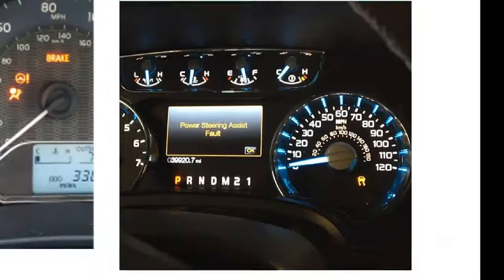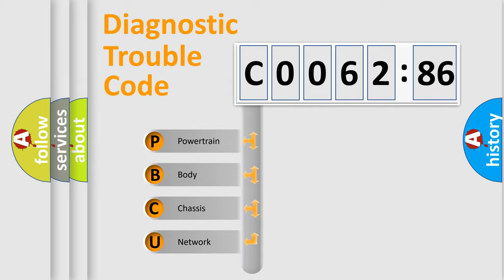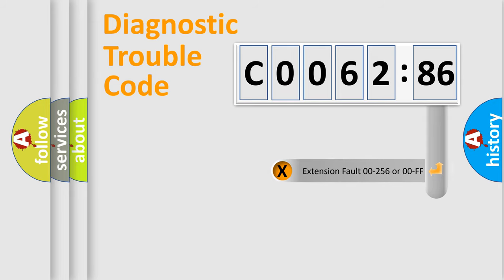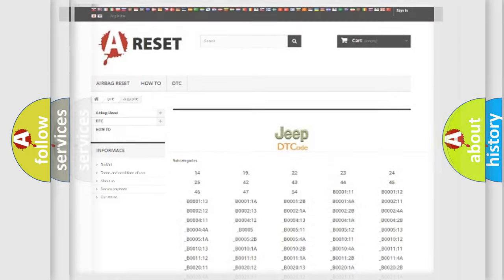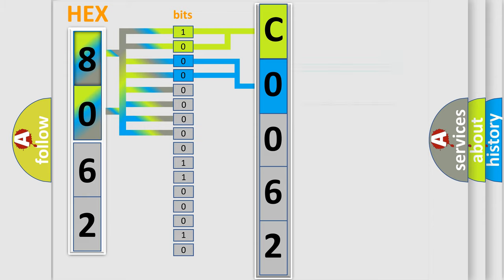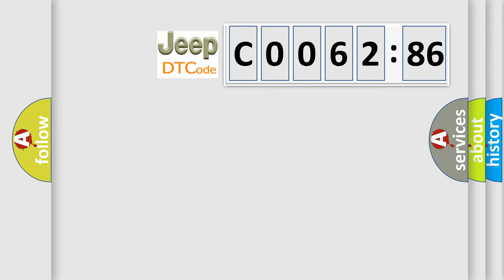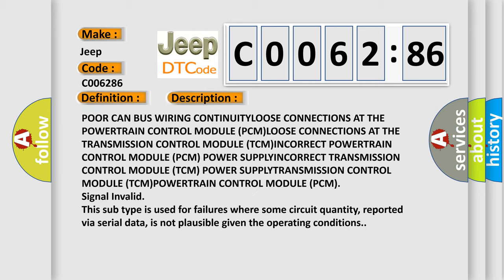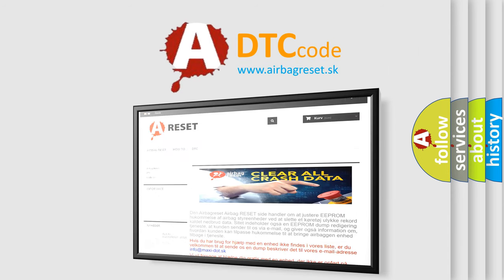DTC Jeep C0062-86 Short Explanation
Contents:
0:21 Basic DTC analysis according to OBD2 protocol standard.
1:48 Insight into programming
2:58 A diagnostically understandable description of the Diagnostic Trouble Code
3:05 Basic error definition

Make:
Jeep
Code:
C0062 86
Definition:
Lost Communication With TCM
Cause:
POOR CAN BUS WIRING CONTINUITYLOOSE CONNECTIONS AT THE POWERTRAIN CONTROL MODULE (PCM)LOOSE CONNECTIONS AT THE TRANSMISSION CONTROL MODULE (TCM)INCORRECT POWERTRAIN CONTROL MODULE (PCM) POWER SUPPLYINCORRECT TRANSMISSION CONTROL MODULE (TCM) POWER SUPPLYTRANSMISSION CONTROL MODULE (TCM)POWERTRAIN CONTROL MODULE (PCM)
Failure Type:
Signal Invalid